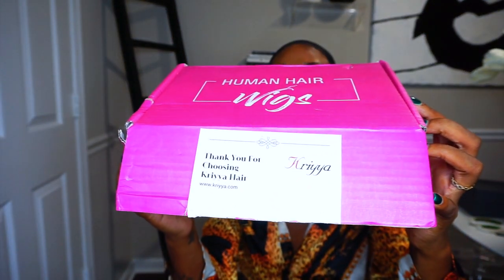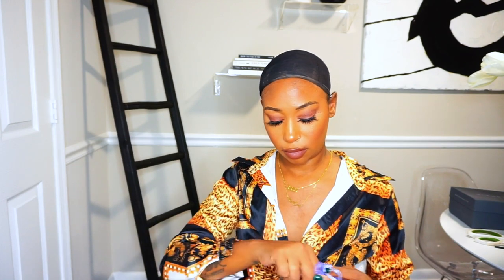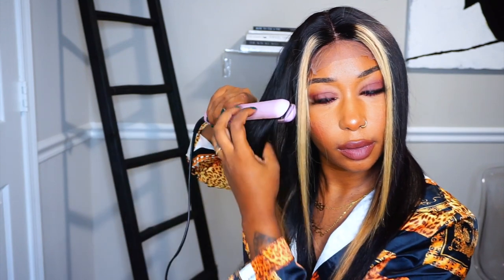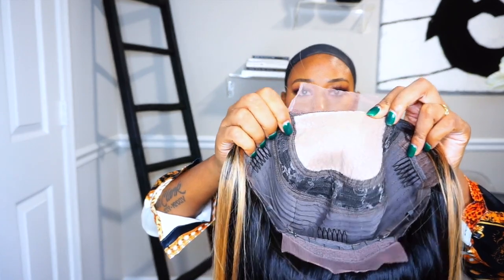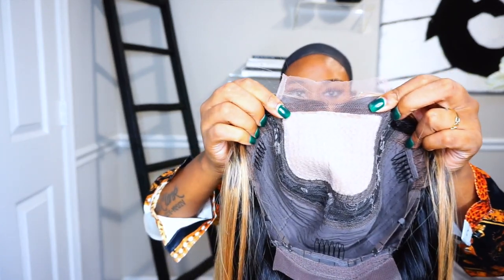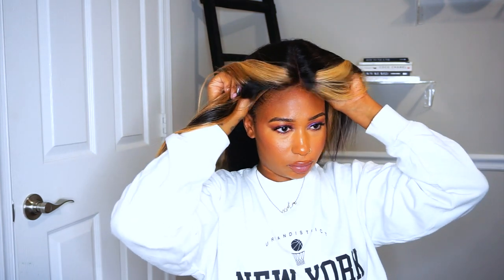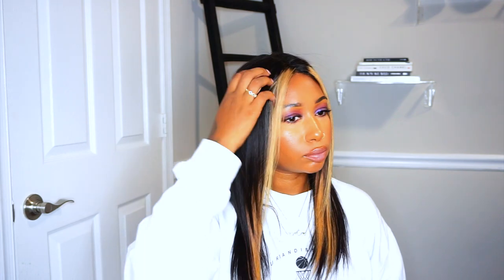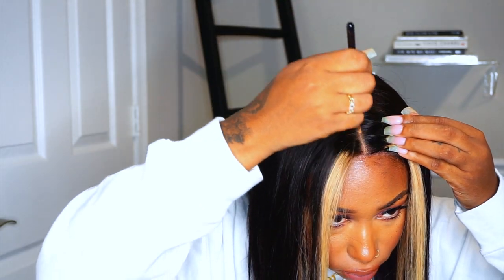Most Easiest Wig I Ever Applied| Quick & Easy Install T-Part Wig| Ft. Kriyya Hair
Hey guys! Check below for seatail and links to this hair

image.gif●▬▬▬▬▬ KriyyaHair ▬▬▬▬▬●
☛Get Extra $8 OFF Over $89 ! Use Special Code: kriyyaytb
☛Get Extra $12 OFF Over $149 ! Use Special Code: kriyyaytb12